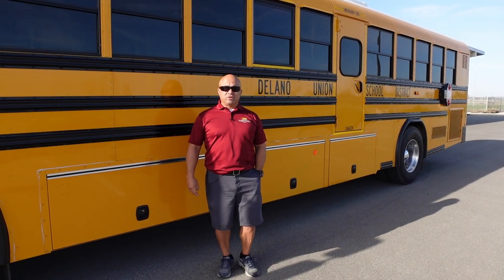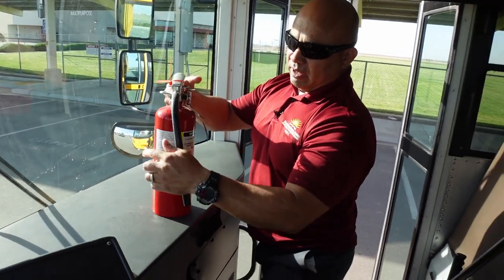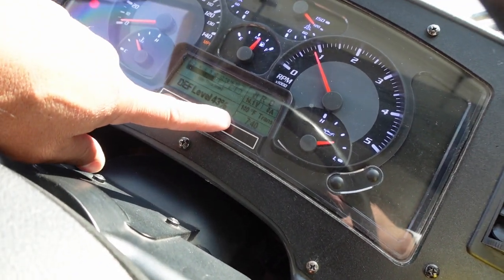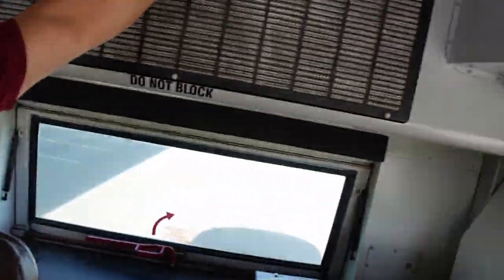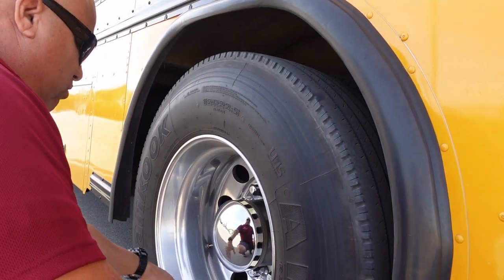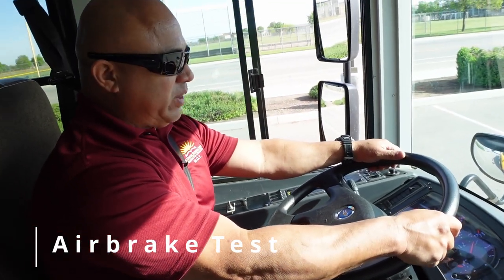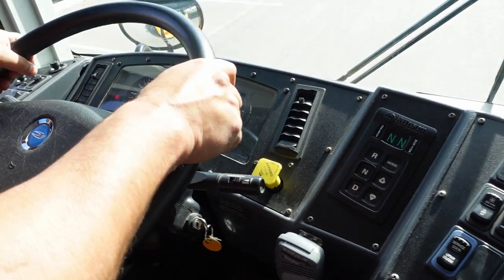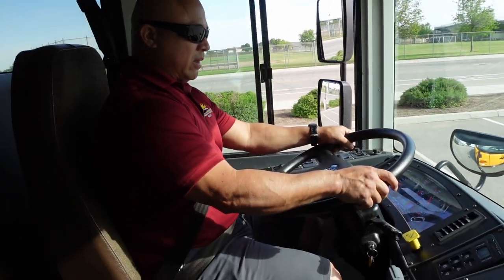School bus pre-trip inspection/ meets California standards